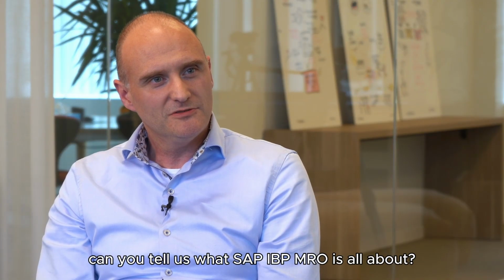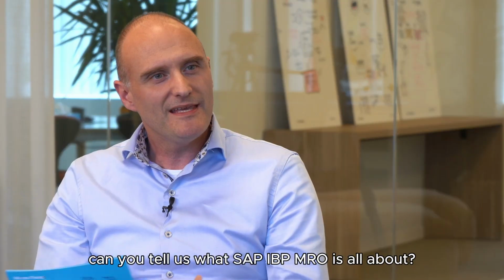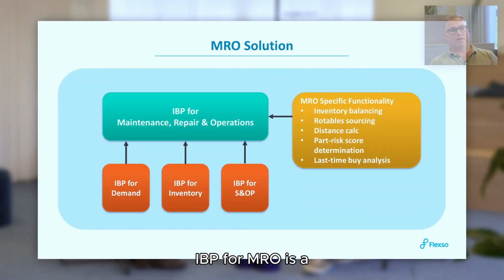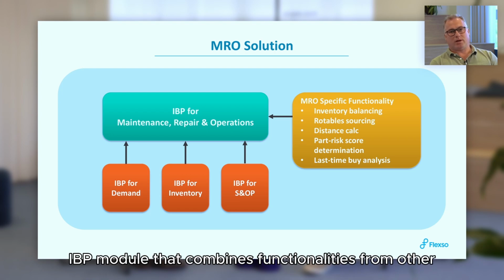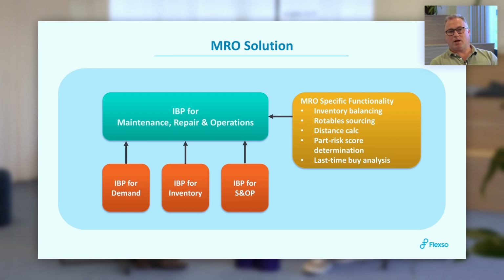SAP IBP for MRO explained: Master spare parts planning & stock optimization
Are you struggling with complex spare parts planning and unpredictable maintenance demand?

Join Eric De Vriendt and Flexso Supply Chain expert Thomas Castelijn as they dive into SAP IBP for MRO (Maintenance, Repair, and Operations). This module leverages core IBP functionalities (like Demand, Inventory, and S&OP) and combines them with specific MRO features to help you rationalize stock policies and ensure critical parts are always available.

0:00 Introduction: Welcome to IBP for MRO
0:21 What is SAP IBP for MRO?
0:42 Who is SAP IBP for MRO for?
1:13 Key functionalities in the solution
1:44 How MRO combines existing IBP modules (Demand, Inventory, S&OP)
2:19 MRO specifics: Data models and Operators
2:37 Visualization and Analytics Capabilities (Embedded SAC)
3:01 IBP for MRO vs. SAP S/4HANA (Positioning in the landscape)
3:41 Conclusion: Improving Supply Chain performance